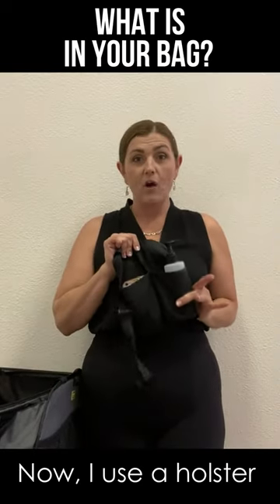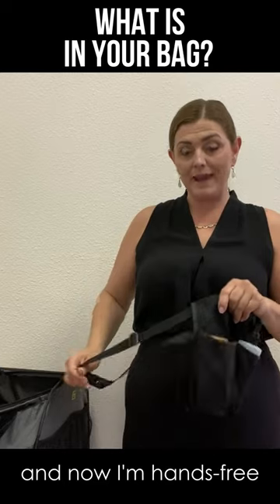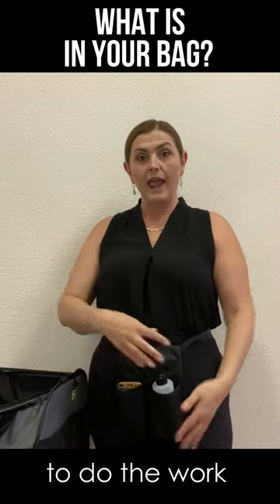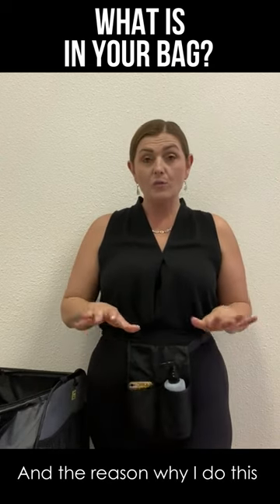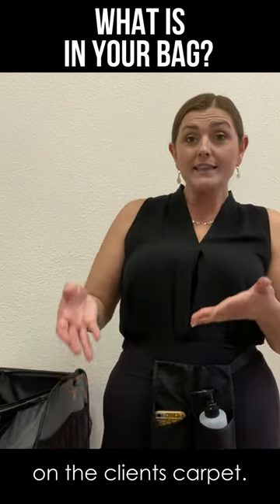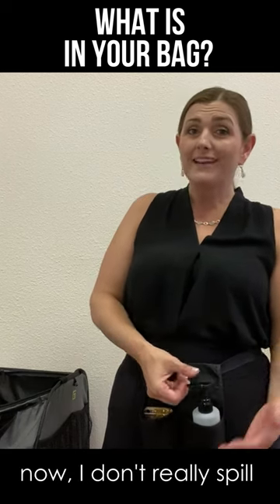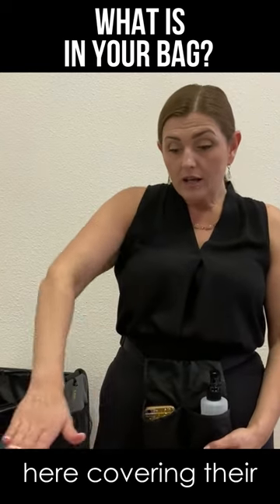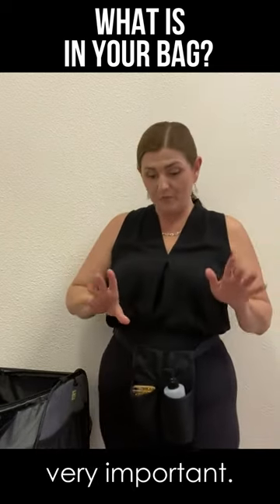Massage Oil and Holsters You Can't Do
In the world of massage oils we explore the various types of oils, how to effectively use refill bottles (and why you want to do this) plus the undeniable reasons why a holster is an absolute must-have in your massage therapy toolkit. Lani Fisher provides expert insights and practical advice that will elevate your massage practice to the next level. Whether you're a seasoned therapist or just starting out, this video is a valuable resource to enhance your skills and efficiency.